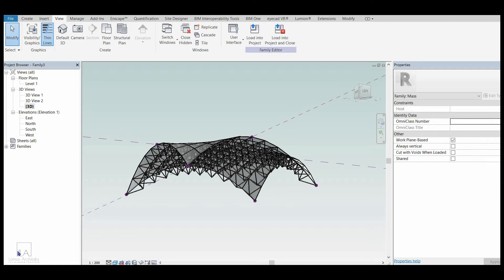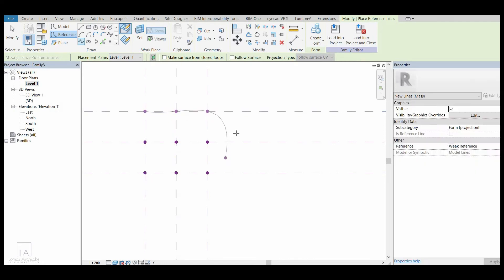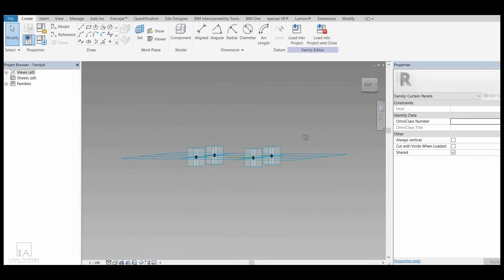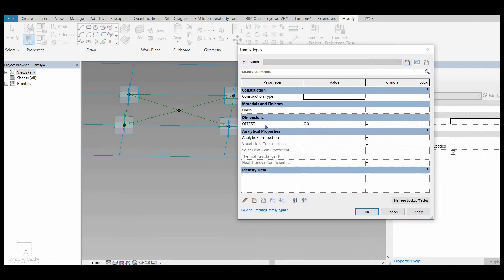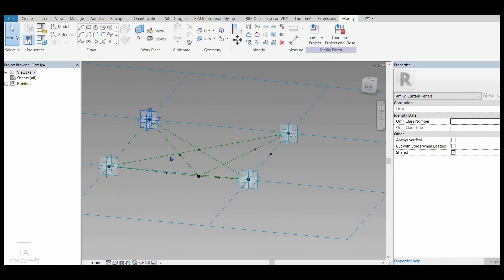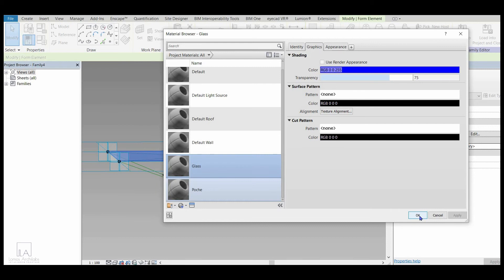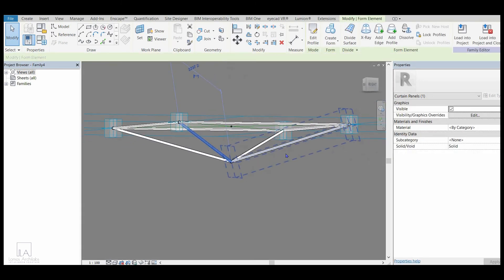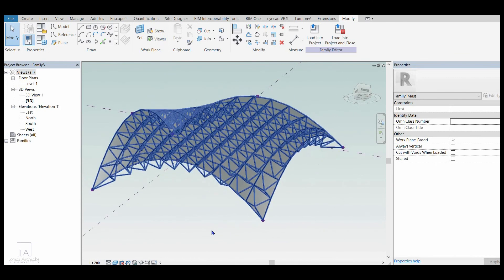Creating a parametric truss in Revit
1. Creating the surface
2. Creating a single truss unit
3. Creating the parametric truss